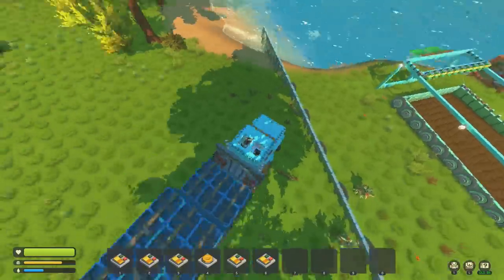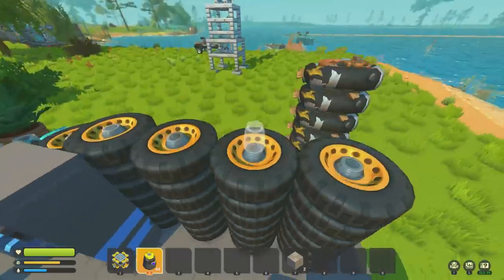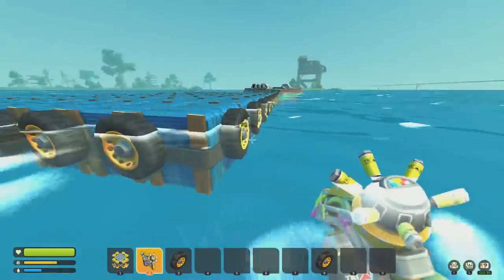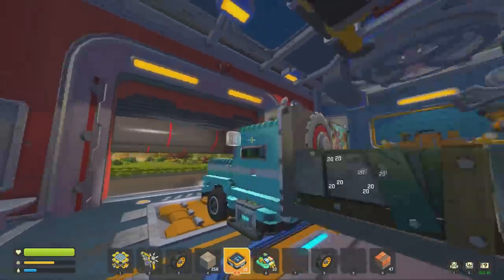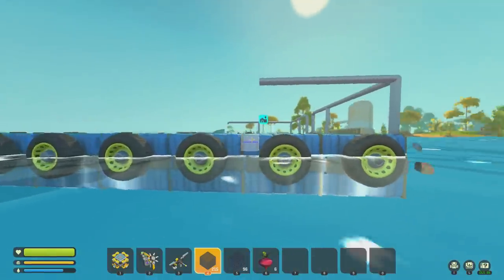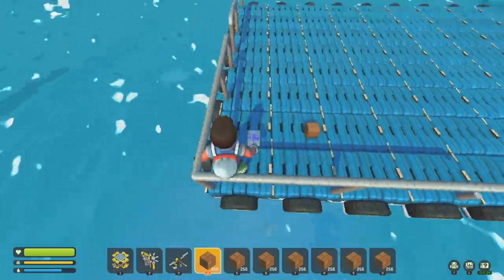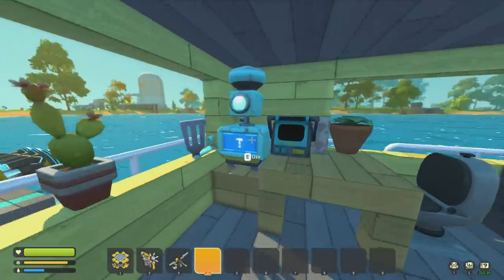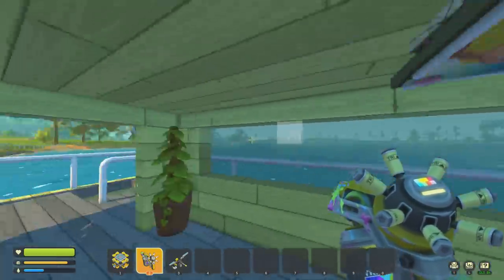I Built a FLOATING Houseboat for a Future Mobile Mining Base! (Scrap Mechanic Survival Ep. 14)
Who needs waterfront property when you can live ON the water!

Hey everyone! Finally back in my own Scrap Mechanic Survival world and I'm excited to start building a ton of cool stuff! In this episode I decided to build something that I've wanted to build for a while...a floating houseboat! I've wanted to build a houseboat ever since I found all the blue pallet stacks and I managed to get even MORE so that I could make this floating barge even bigger! I'm excited to expand the houseboat and build a crafting area one day, but for now I hope you guys enjoyed the build and I will see you in the next one!

Song: Energetic Rock Background (Music Today 80)